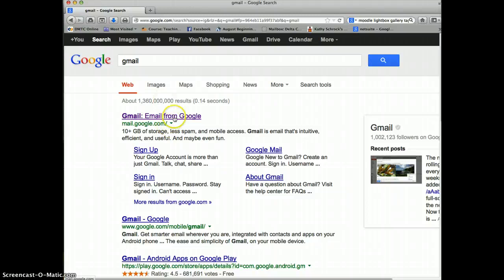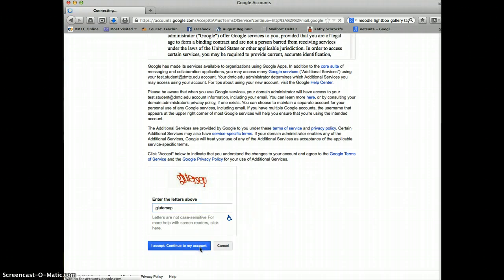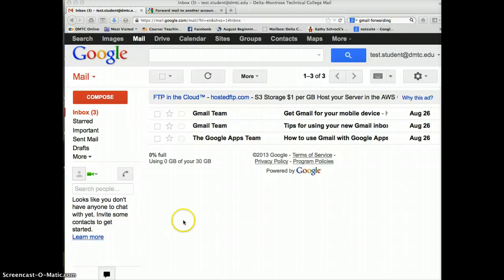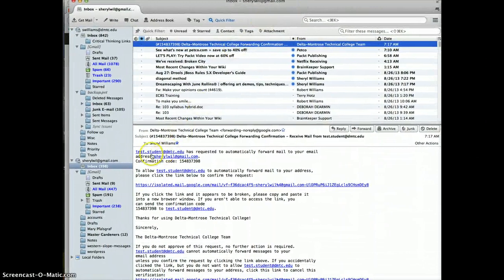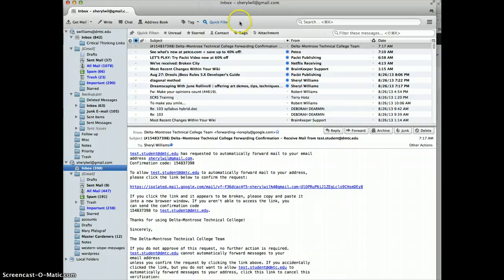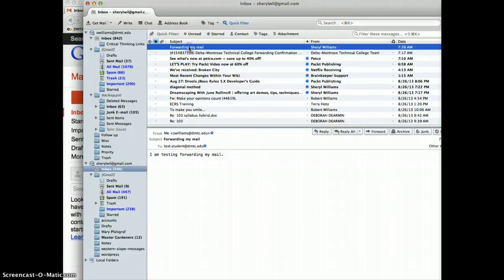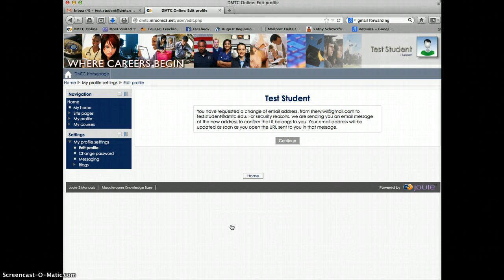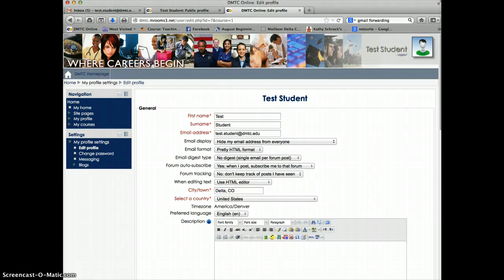DMTC Email Forward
Instructions How to Forward your DMTC Email